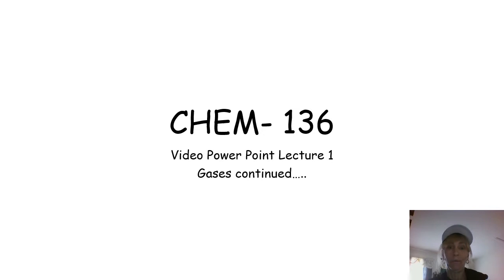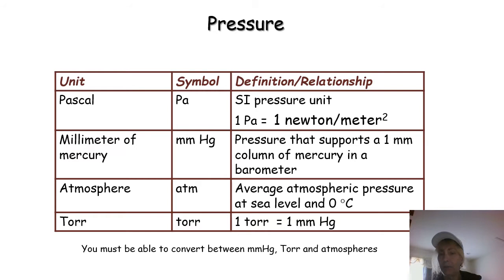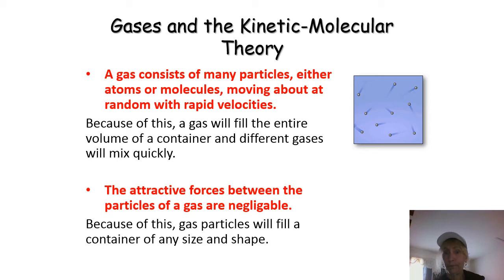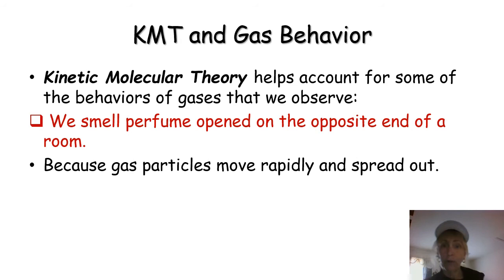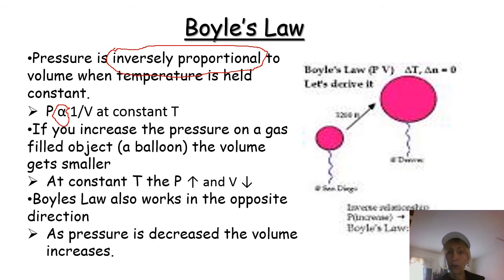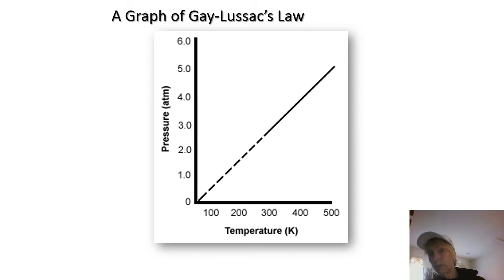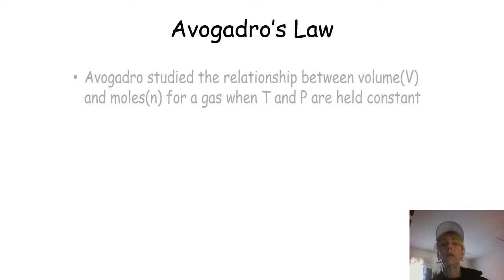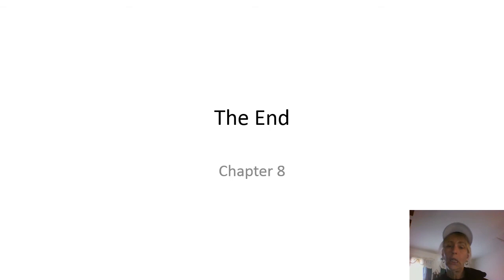CHEM 136 Gases continued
This video is the first of two video power point lectures for Week 8 of our Spring Semester at Brookdale Community College.